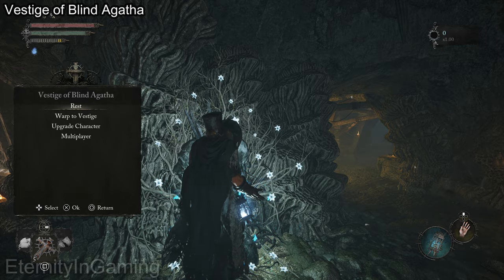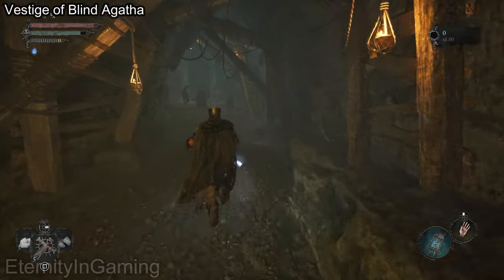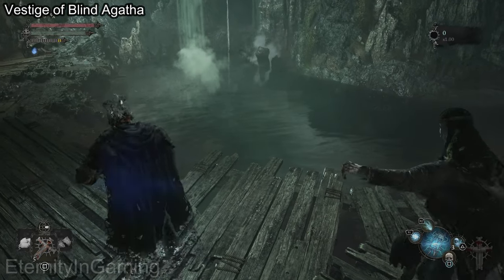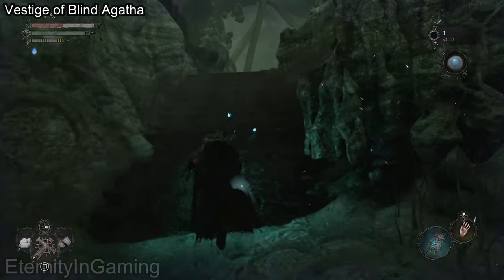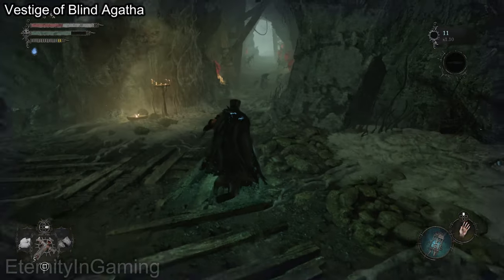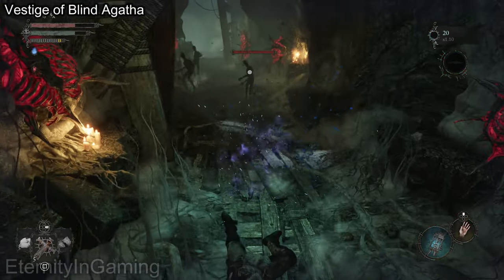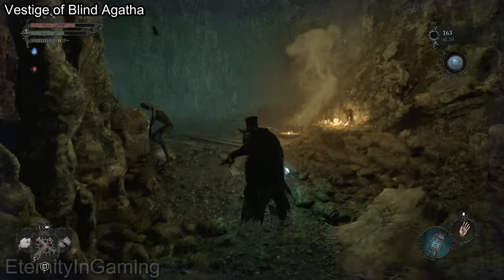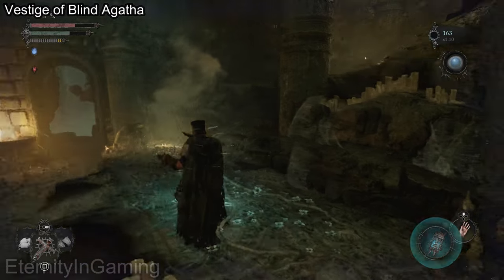Lords of the Fallen - Relic of Perpetuation - +50 Health Necklace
This necklace/pendant gives 50+ health